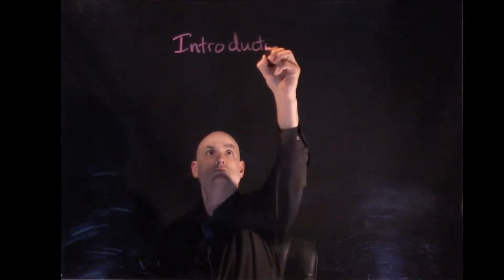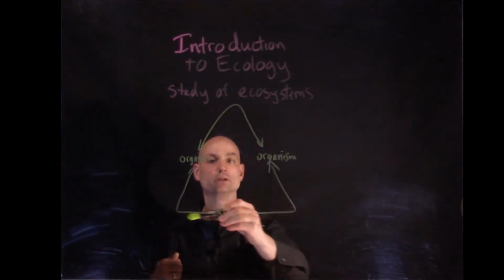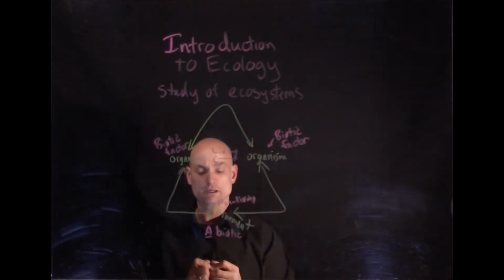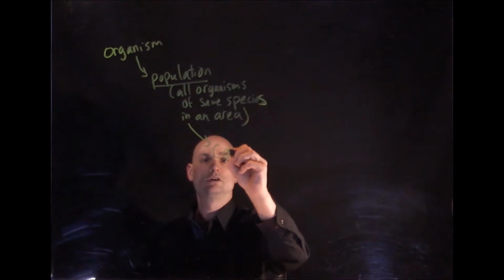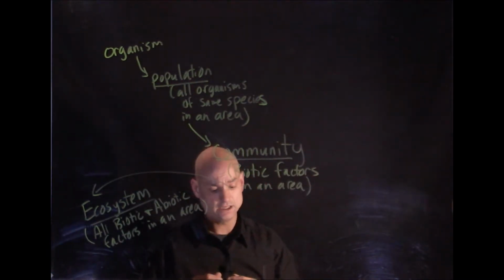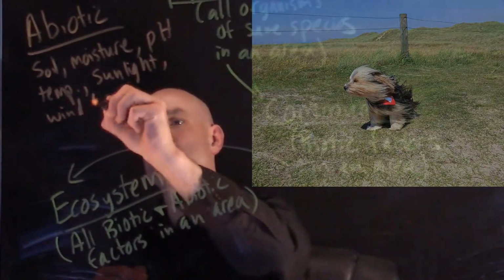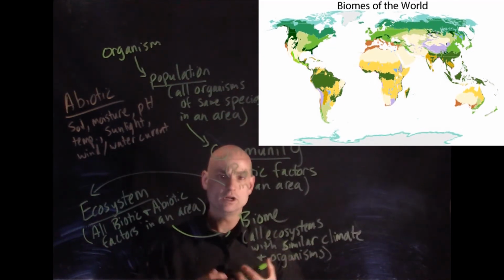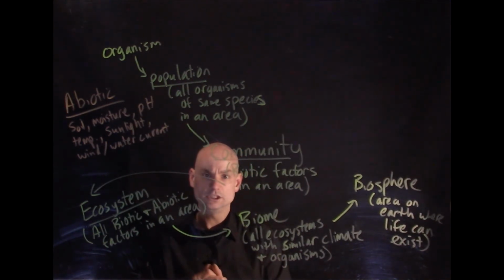What is Ecology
Mr. Szczepanik opens the Ecology Unit by discussing a few basics of Ecology